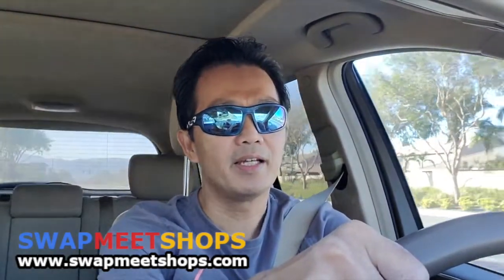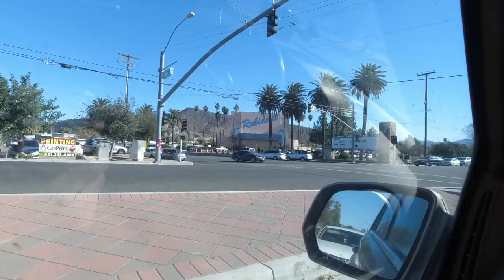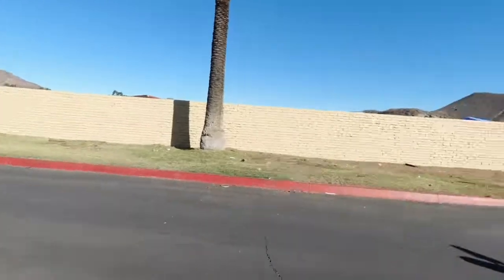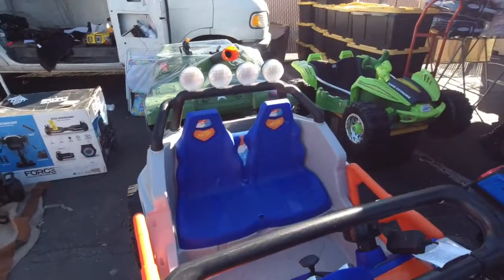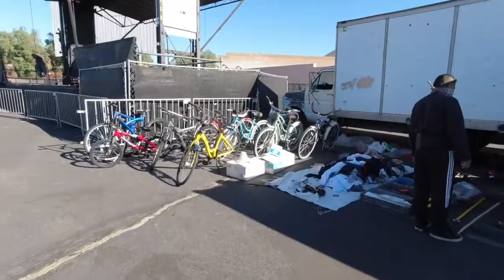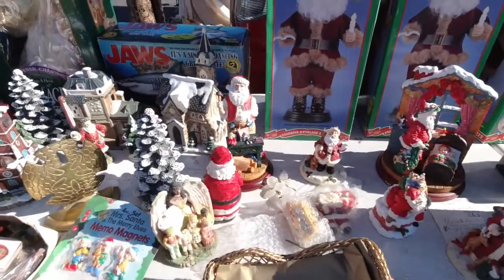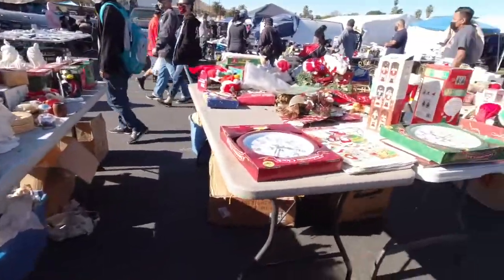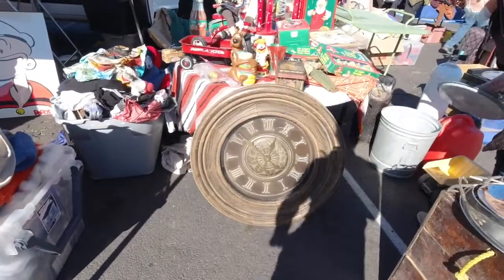Rubidoux Swap Meet in Riverside, CA - Swap Meet Shops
I went to Rubidoux Swap Meet in Riverside, CA to see what the vendors are selling. Definitely a great swap meet to visit with various items for sale!

Of course, I went to the Seafood City in Rancho Cucamonga to buy Jollibee Chicken, isaw and turon.

Here's some information about the Rubidoux Swap Meet:

Hours: Wed, Fri, Sat and Sun 7:00 AM - 2:00 PM